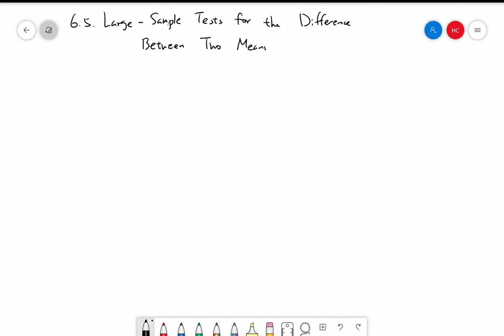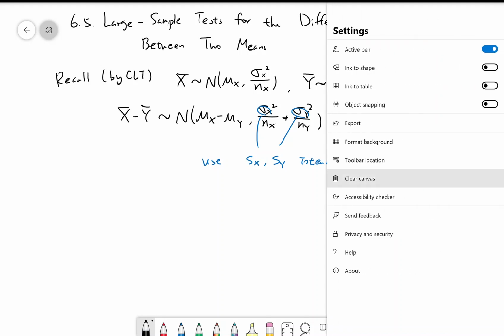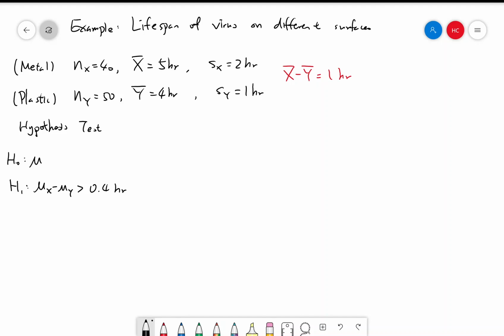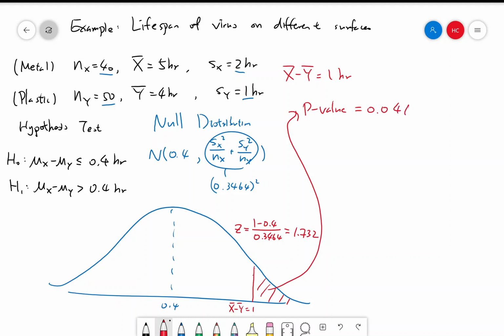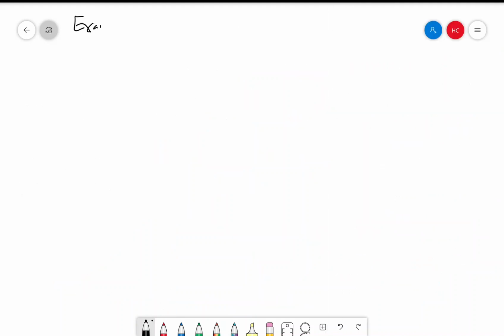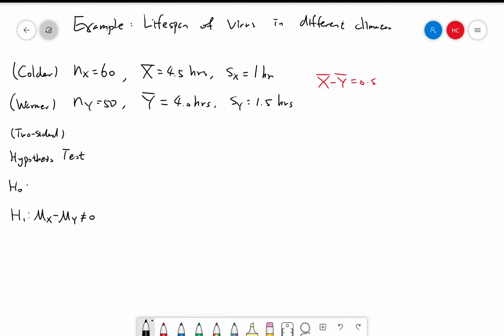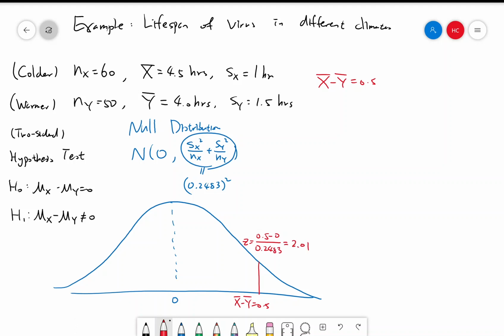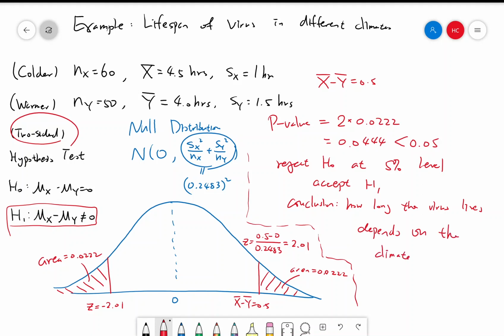Vanderbilt Math 2810 Section 6.5.